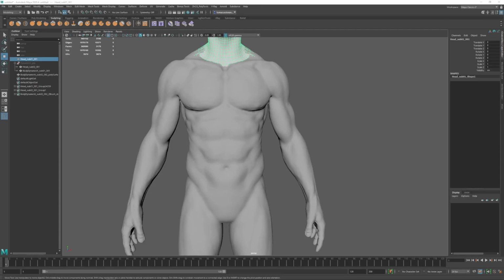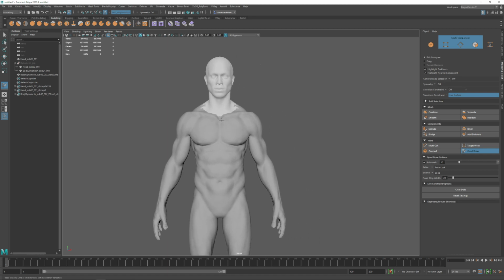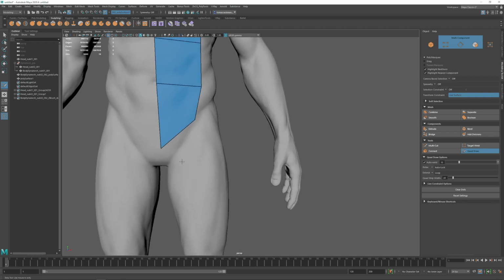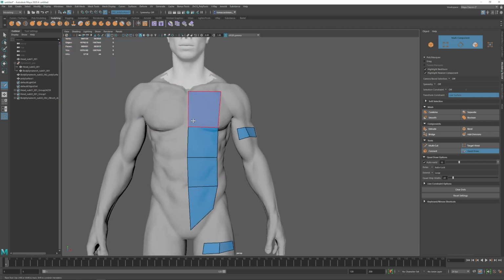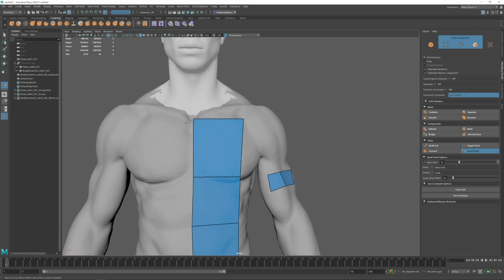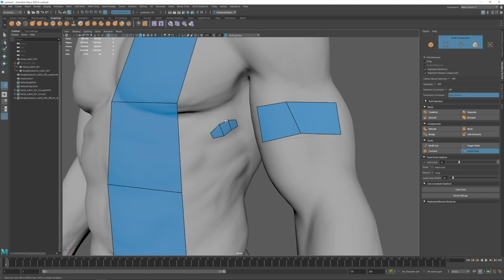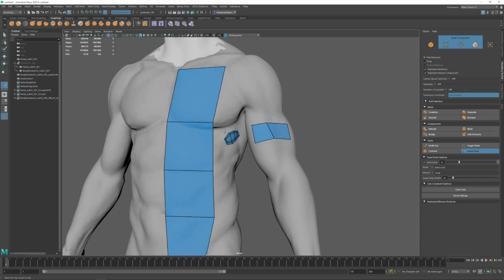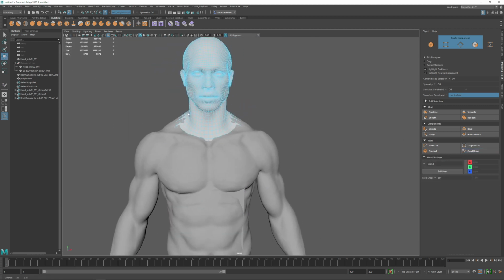4 Topology Basis